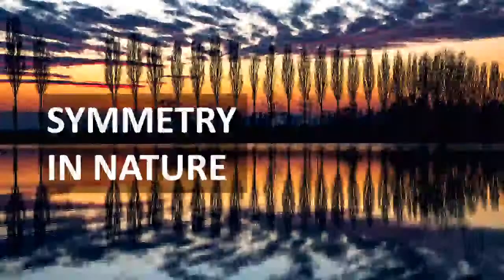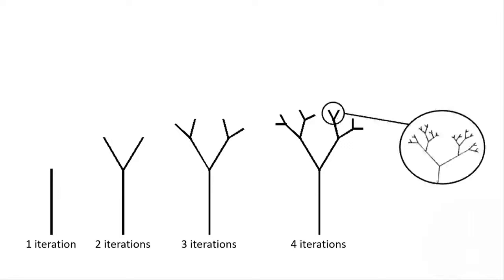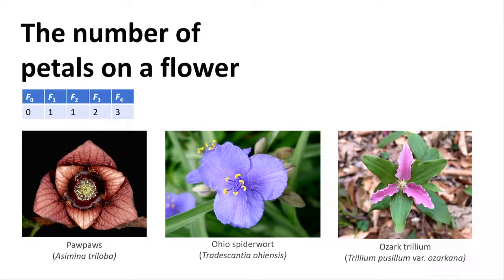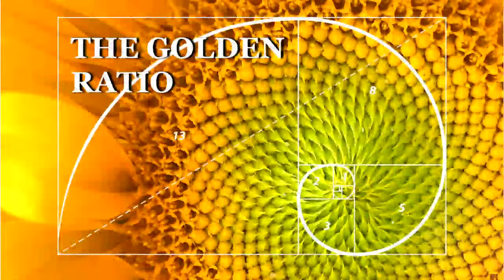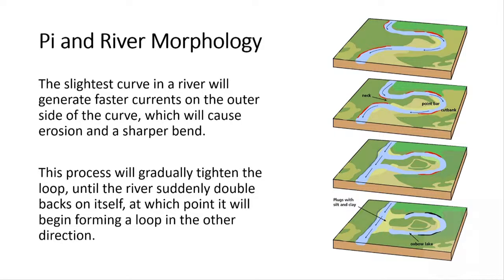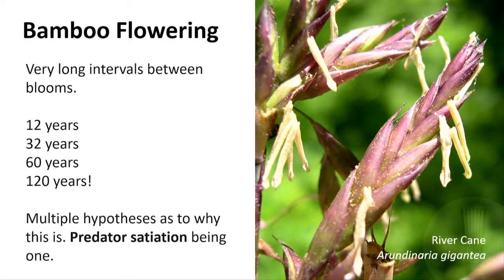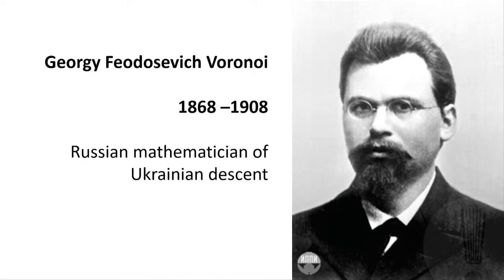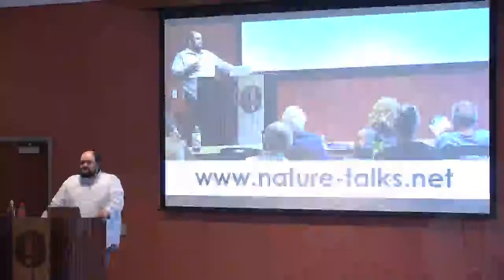Numbers in Nature: Math and Patterns in the Natural World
Simple math concepts can help describe patterns found in nature. Join Eric Fuselier to learn how!

Patterns can be found everywhere, especially in nature. From the shapes of galaxies and seashells to the growth patterns of trees and blood vessels, math is a language that can be used to describe these patterns. In fact, Galileo once described math as the language of the universe.

In this program, Environmental Scientist and math enthusiast Eric Fuselier will help reveal many of these patterns and the concepts mathematicians have developed over the centuries to understand them. What is the Fibonacci sequence and how is it related to flowers? What do periodic cicadas have to do with prime numbers? What’s the relationship between the geometry of honeycombs and the way mud cracks when it dries? The concepts covered in this program are simple and easy to understand!

Eric is an environmental scientist and math enthusiast who works for a local civil engineering firm where he incorporates nature-based solutions into infrastructure and regional planning projects. Eric is the President of the Arkansas Native Plant Society and is a National Director for Wild Ones: Native Plants, Natural Landscapes, a non-profit dedicated to promoting the use of native plants in gardens and landscaping. In his spare time, Eric enjoys learning about and studying math and its applications.